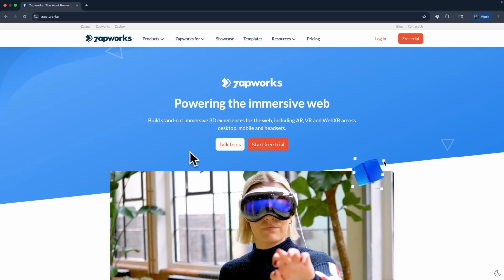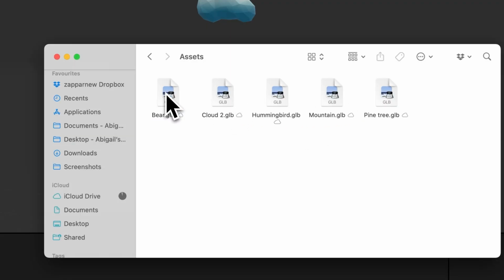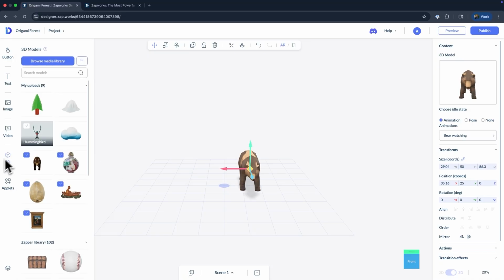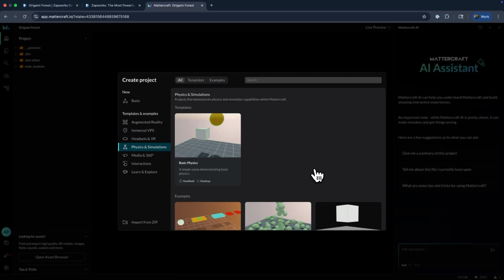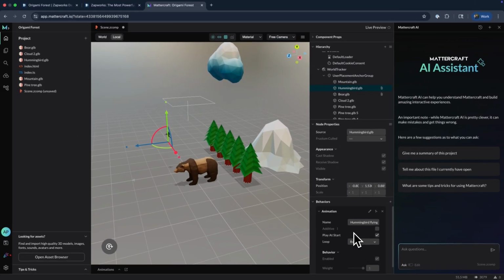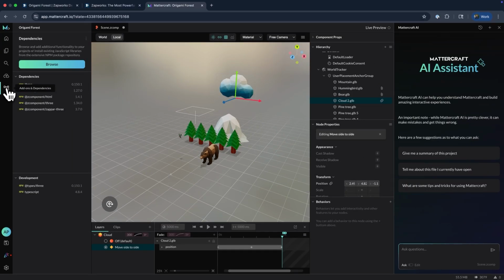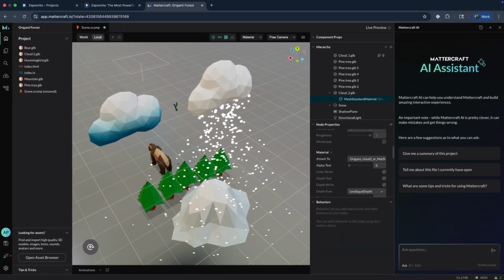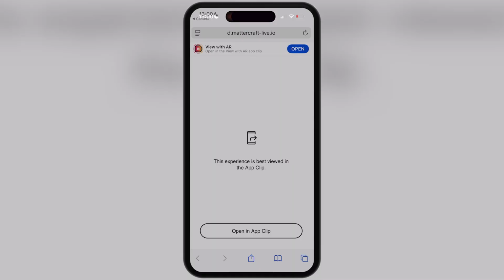Moving from Adobe Aero to Zapworks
With Adobe Aero winding down, you don’t have to hit pause on your creativity. Zapworks gives you two powerful, browser-based tools to keep your projects alive and growing.

✅ Mattercraft – Same drag-and-drop scene building you know from Aero, with advanced extras like physics, scripting, and VR/MR support. Perfect for creators who want to push boundaries.
✅ Designer – The fastest, no-code way to build and publish AR. Use templates, add your images, videos, and 3D models, then share instantly via WebAR.

Both let you publish directly to the web — no apps, no friction — and your audience can open your experiences on any device.

If you can build in Aero, you can build even more in Mattercraft or Designer.